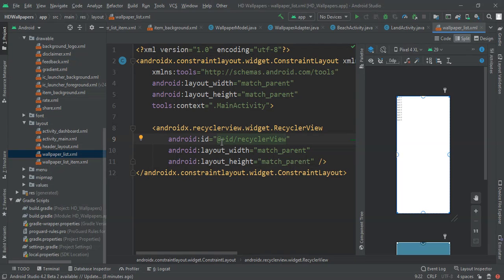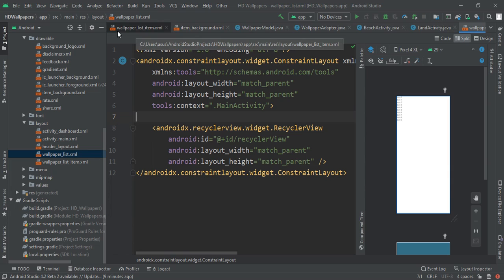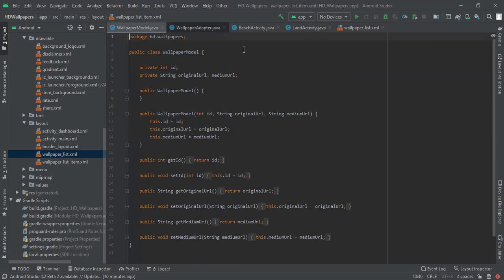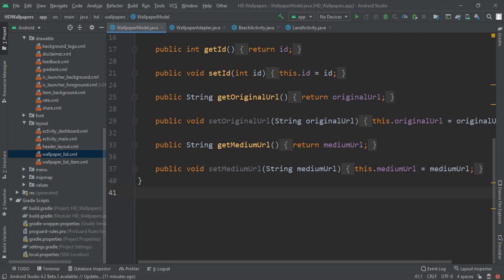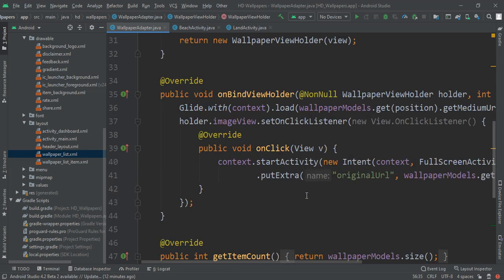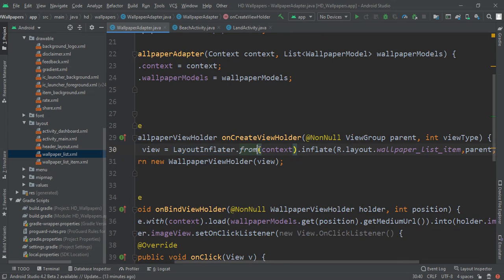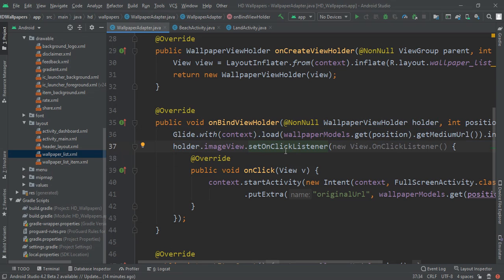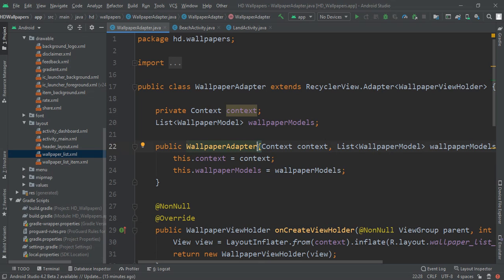Wallpaper App in Android Studio | Part 8 - Recyclerview in Android Studio| Android Tutorials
Limited-time hosting offer Wallpaper App in Android Studio | Part 8 - Recyclerview in Android Studio| Android Tutorials

This is the Wallpaper App in Android Studio | Part 8  - Recyclerview in Android Studio| Android Tutorials